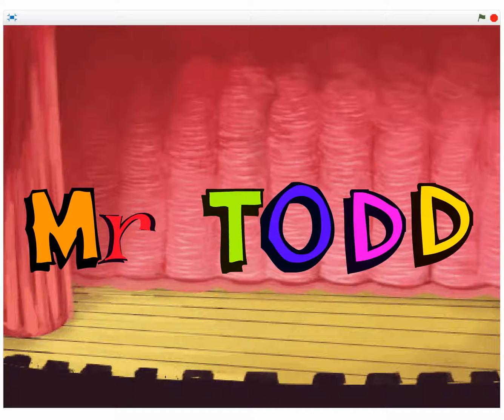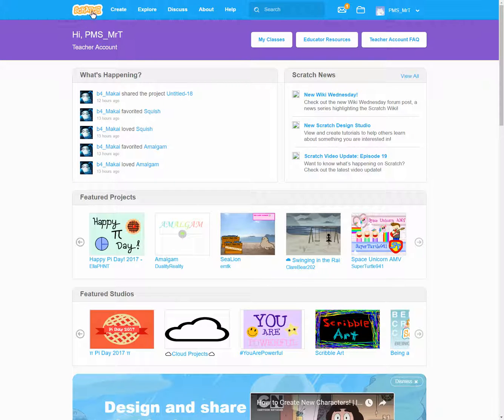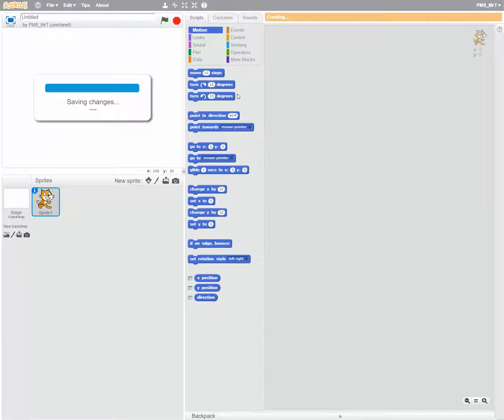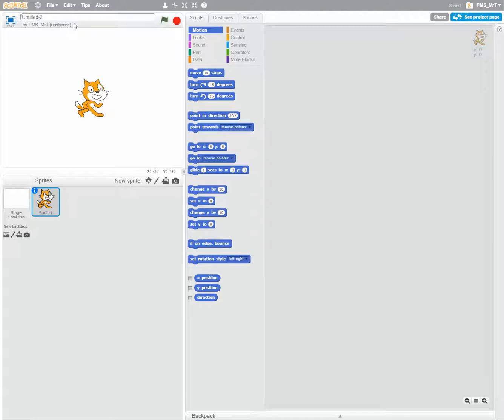Animating Your Name Tutorial